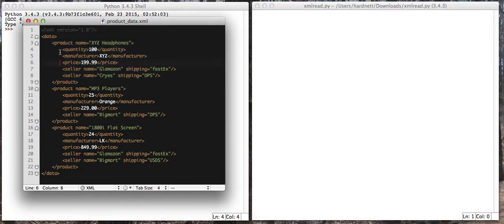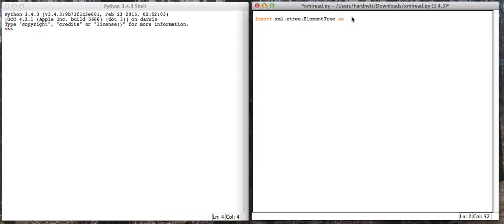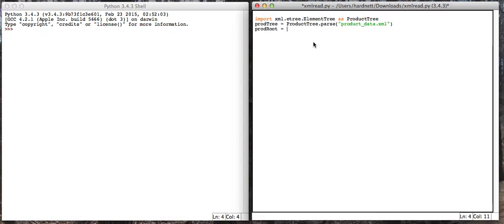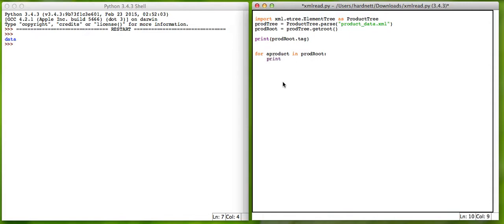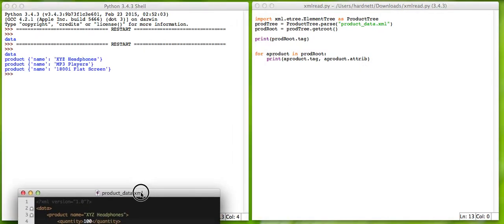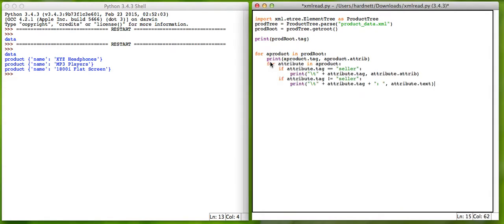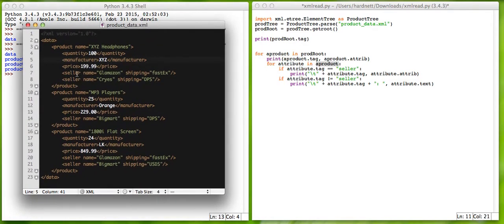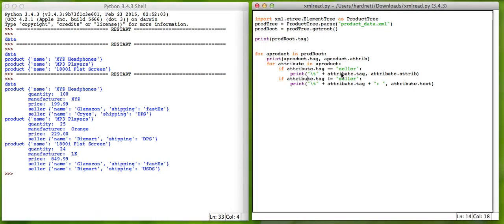python: xmlread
Overview of how to use xml.xtree module